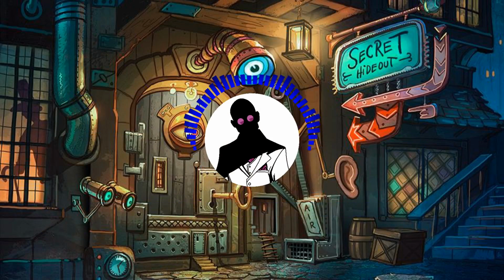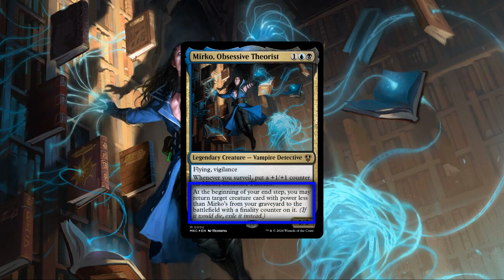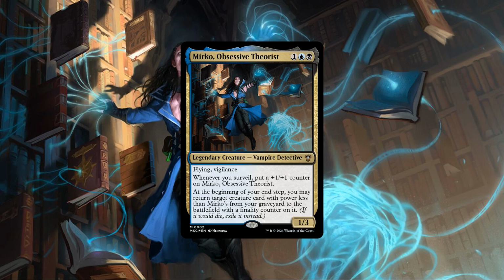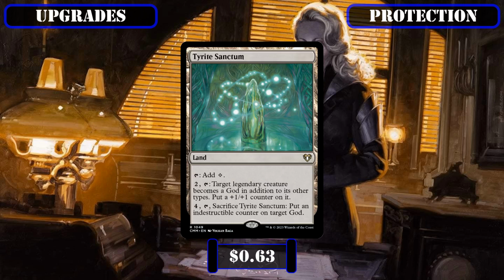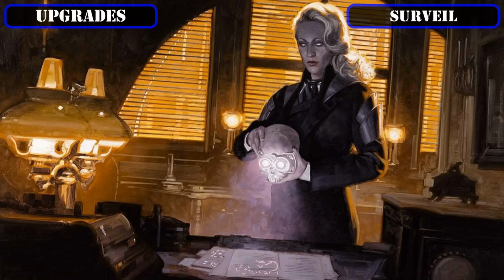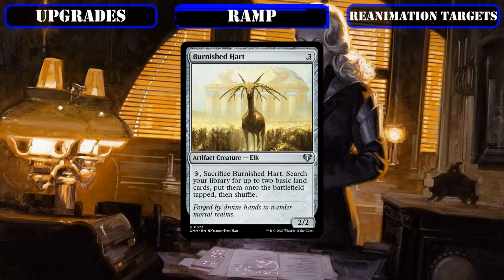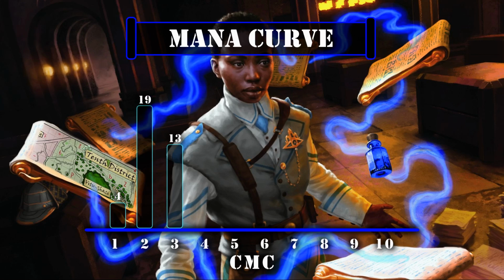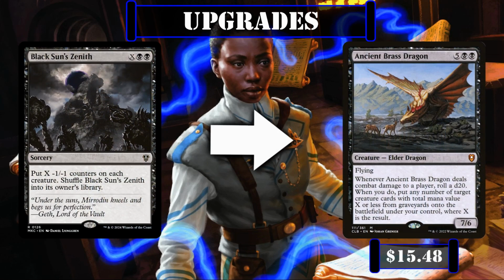Cut-Rate Commander | Revenant Recon Precon Upgrade Guide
Cut-Rate Commander - Precon Upgrade Guide for the Revenant Recon Precon from Murders at Karlov Manor & its commander - Mirko, Obsessive Theorist

Hey folks! Submitted for your approval, we have the 3rd precon upgrade guide for Murders at Karlov manor - this time covering the Revenant Recon Precon and its face commander - the totally not obsessed with Lazav  -  Mirko, Obsessive Theorist.

In this upgrade, we'll first be tackling the issue of keeping Mirko alive - since we want to ensure our commander sticks around for a long as possible to reliable infect commander damage and reanimated bigger and bigger creatures as he grow (and not be forced to start from scratch if he's removed), and getting the finality counters off our our creatures so we can reanimate them multiple times per games. As such, we'll be adding in a suite of targeting and destruction protection sources to the build to help keep Mirko (as well as some of our more powerful reanimation targets) alive against our opponents removal attempt, as well as a selection of ways to turn the finality counters on our creatures into value to make them less of a liability and more of a bonus. Then from there, we'll be overhauling our surveil suite to help grow Mirko and set up our bin more efficiently, and adding in more numerous and more powerful reanimation target to the build so we can hit them more often as we surveil and get more impact out of them as they hit the board - giving Mirko all the tools he'll need for him and his reanimated friends to drag our opponents kicking and screaming into the catacombs beneath Ravnica.

CHAPTERS
00:00 – Introduction
00:55 – Commander & Playstyle
07:17 – Upgrades
16:30  – Breakdown
21:42 – Closing Thoughts